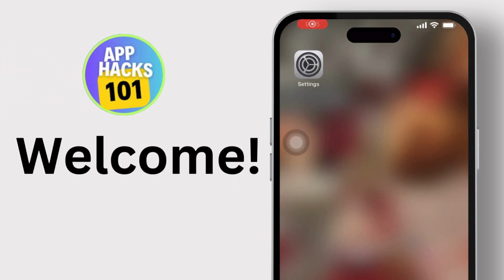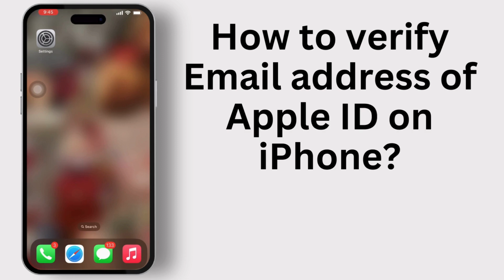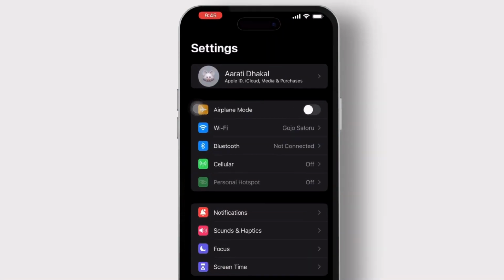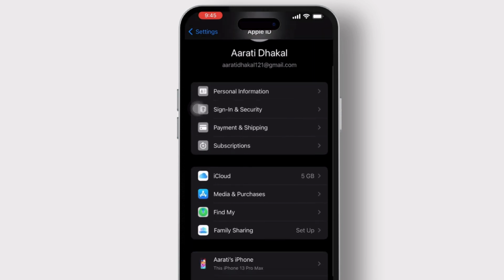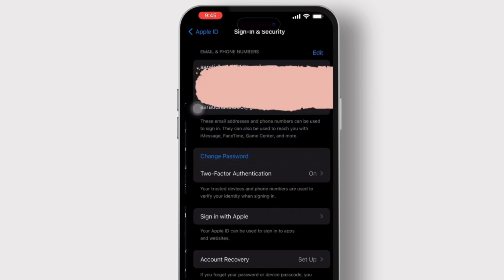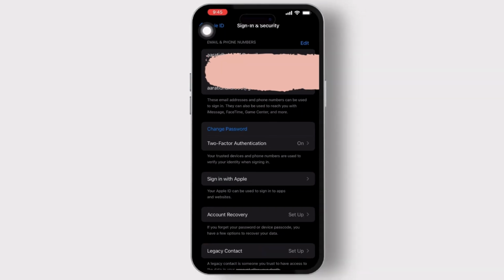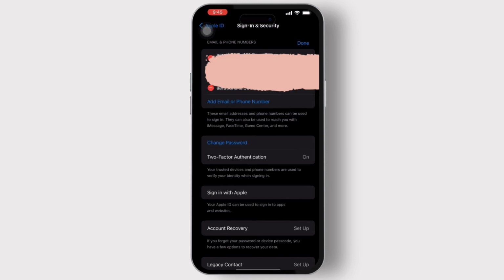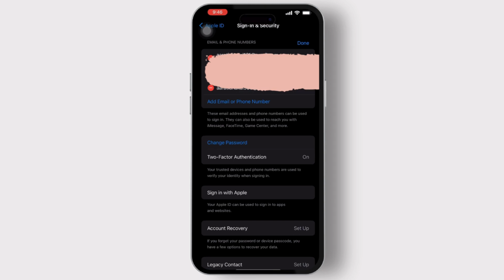How to Verify Email Address of Apple ID on iPhone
Easily Verify Apple Id Email on iPhone with the help of this guide.

Struggling to verify your Apple ID email on iPhone? You're not alone!